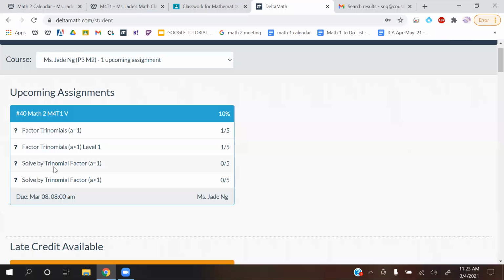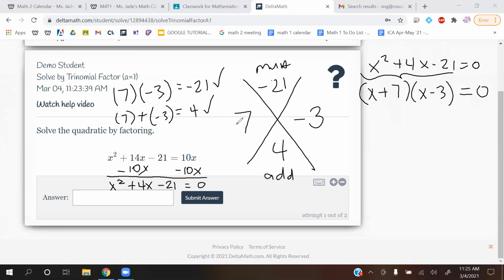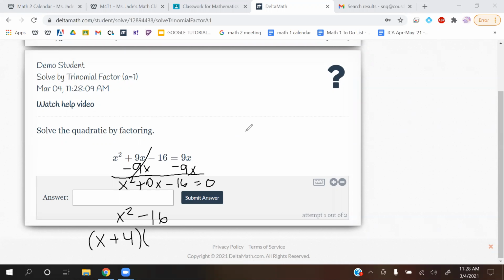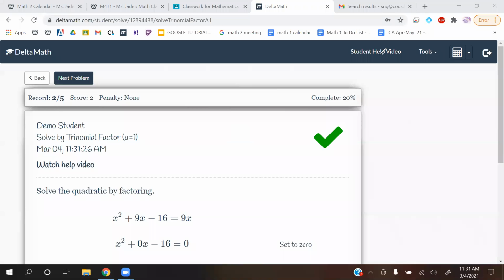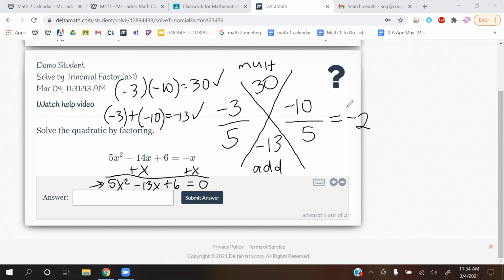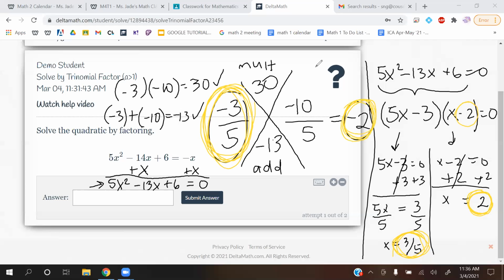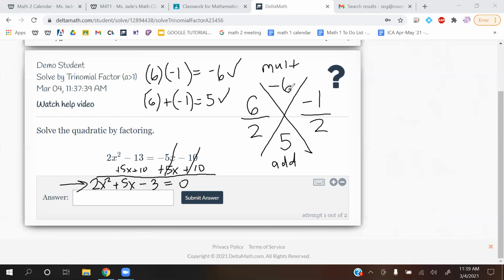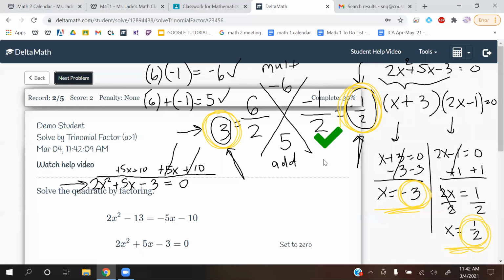Solve by Trinomial Factor